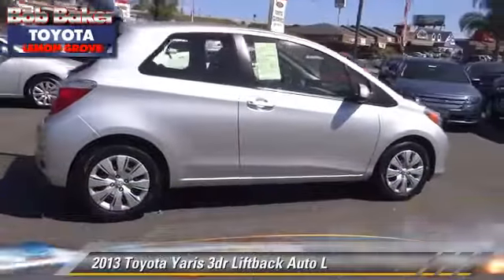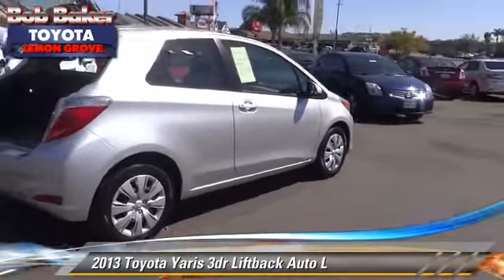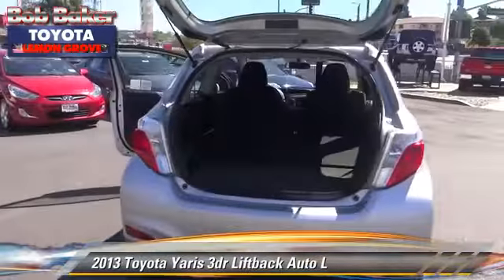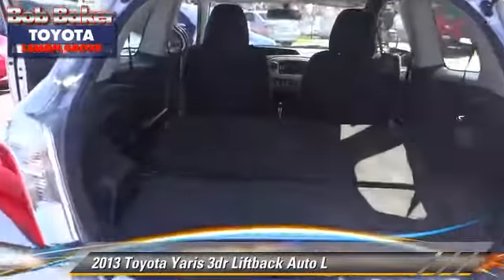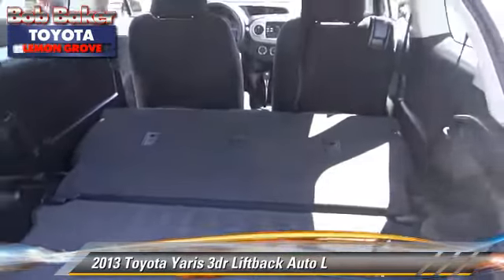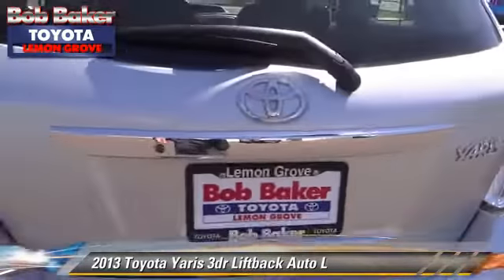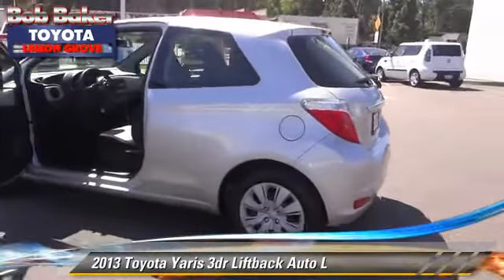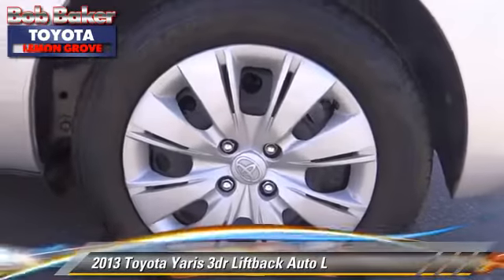Bob Baker Toyota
6800 Federal Blvd near San Diego La Mesa Spring Valley Broadway Heights Redwood Village National City El Cajon CA 91945

[DFIN:3:2974967:I:4071:5FEDED37:3194f0ea9389059a2780a79384077c2e]